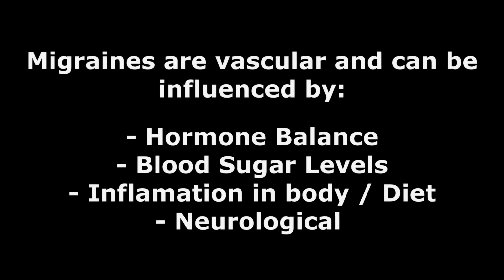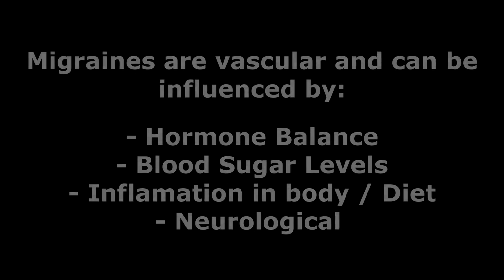The Different Types of Headaches And The Triggers That Cause Them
Did you know there are actually 129 different types of headaches that you can be diagnosed with? In this video, Dr. Crockett and Dr. Sanders talk about 4 of the most common. Tension, Migraine, Medication Overuse and Cluster, along with some of the triggers that lead to these headaches.

-Reversing Type 2 Diabetes program

-Hypothyroidism treatment

-Chiropractic and Acupuncture services

-Supplements (or to order high quality supplements that can improve your health and wellness)